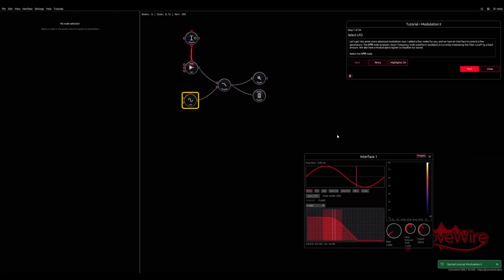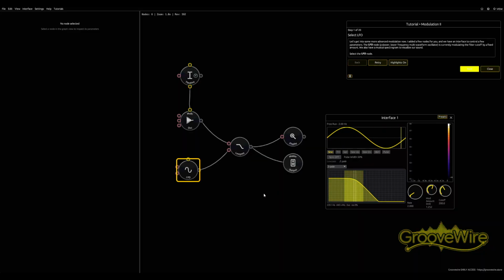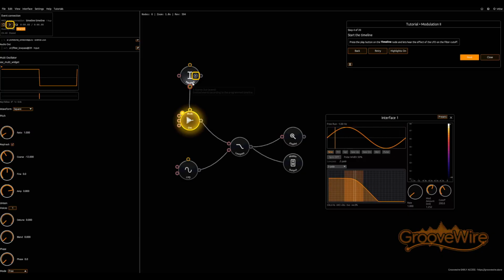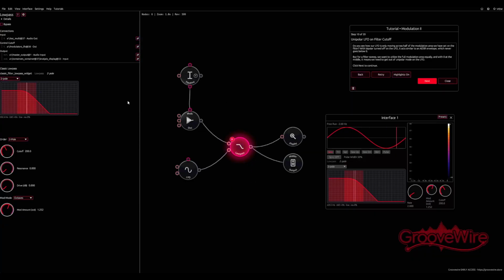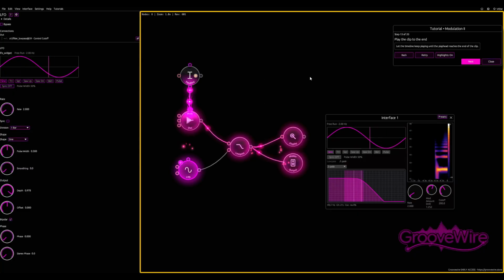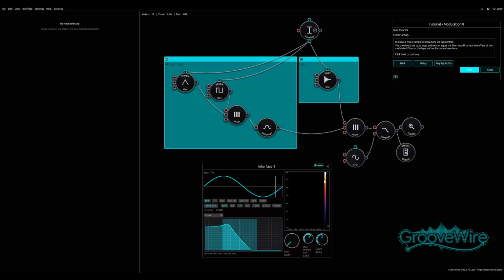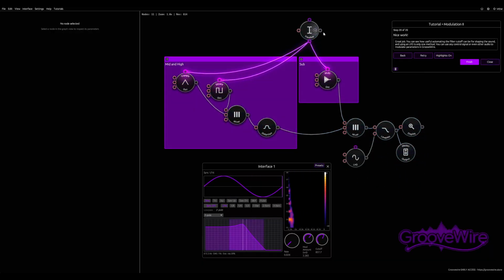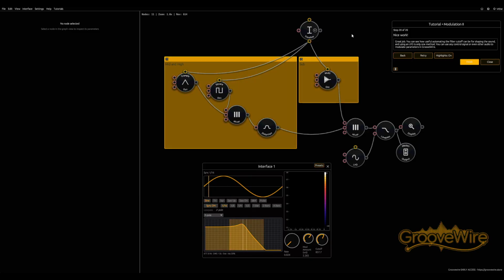Modulation II - Tutorial 6 - GrooveWire Early Access 0.1.12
Modulation II Tutorial 6 from GrooveWire Early Access 0.1.12
Tutorial Voice: Haley D.

FOUNDER1 Early Access lifetime packages are available NOW!
Submit your feature in the YOUR FEATURE! event. We build it.